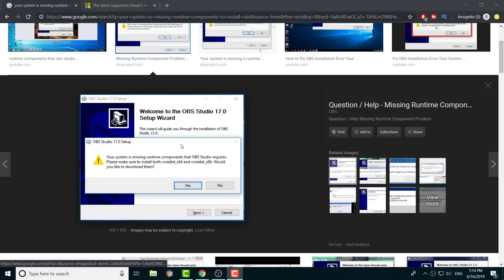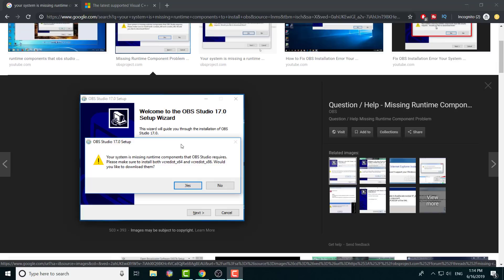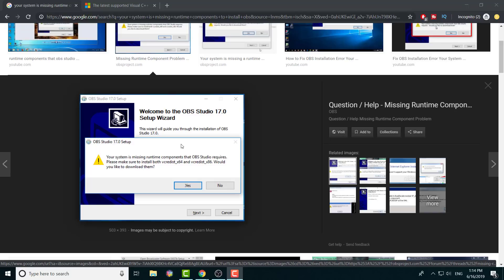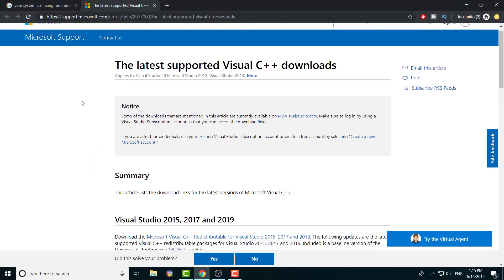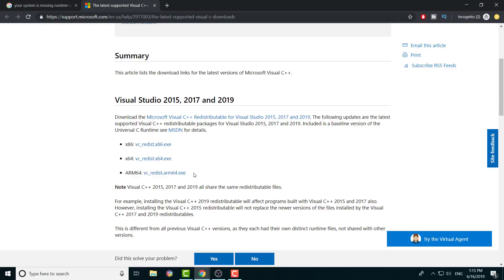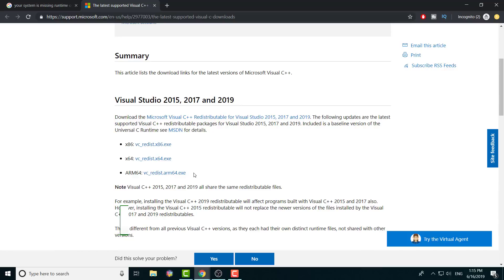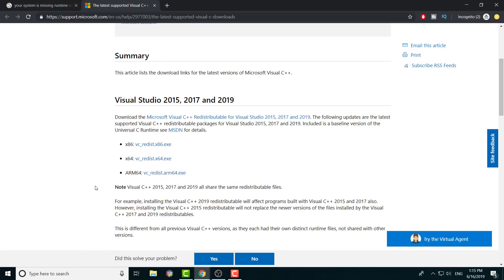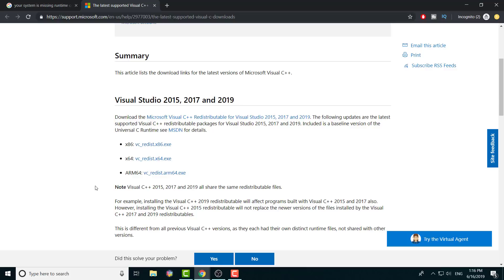How to Fix OBS Installation Error Your System is Missing in Windows 2019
Hey Guys! In this video i will discuss How to Fix OBS Installation Error Your System is Missing in Windows 2019